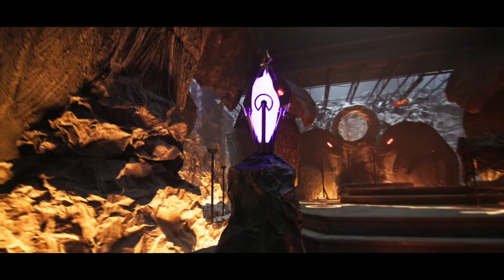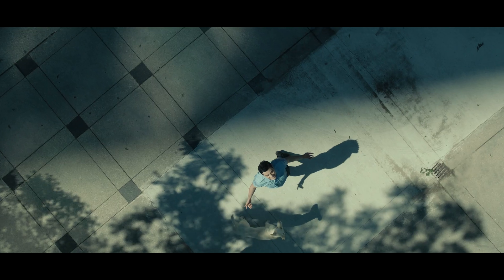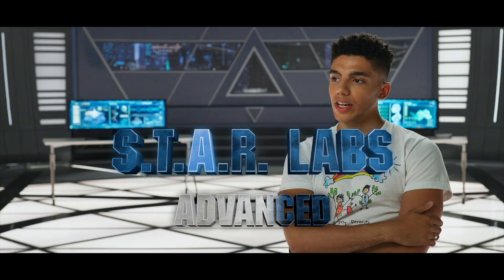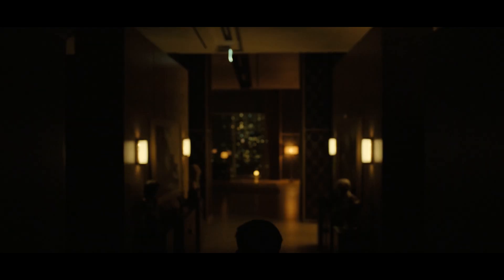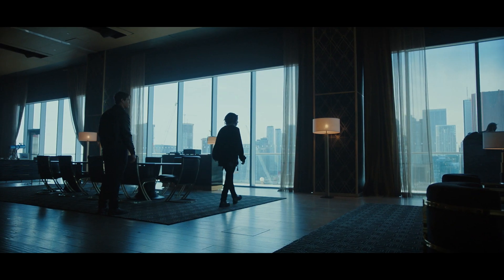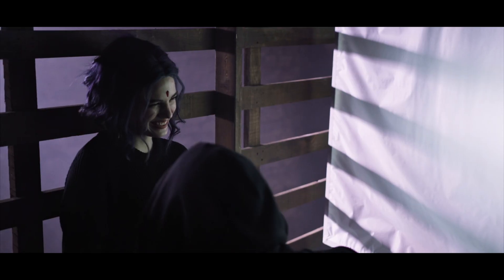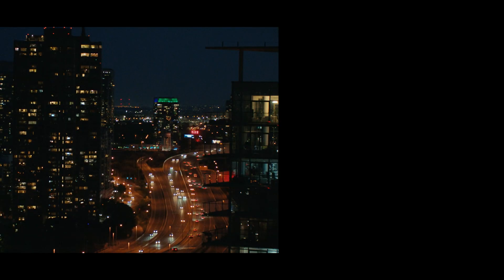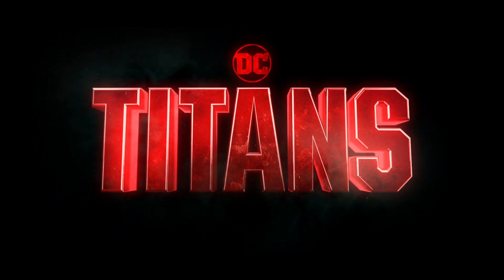Titans Season 4 "Welcome to Metropolis" Featurette (HD)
Go behind the scenes of Titans Season 4, first two episodes now streaming, and new episodes streaming Thursdays on HBO Max.

» Watch Titans Thursdays on HBO Max
» Starring: Brenton Thwaites, Teagan Croft, Anna Diop, Ryan Potter, Minka Kelly, Conor Leslie